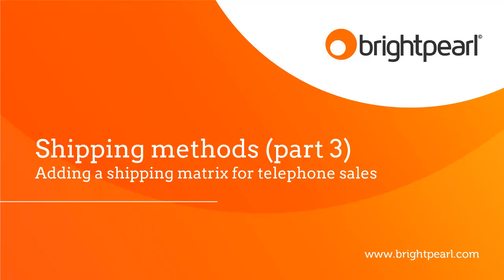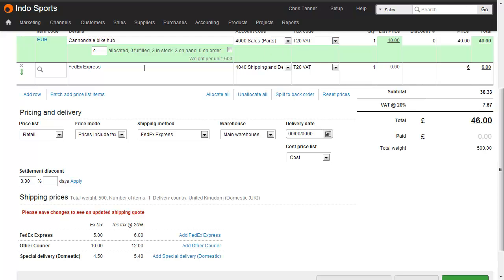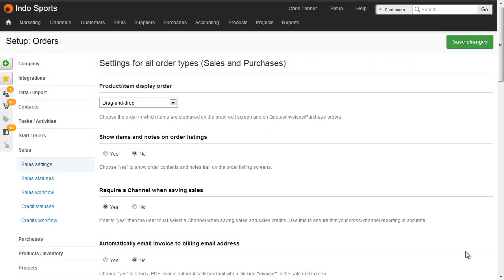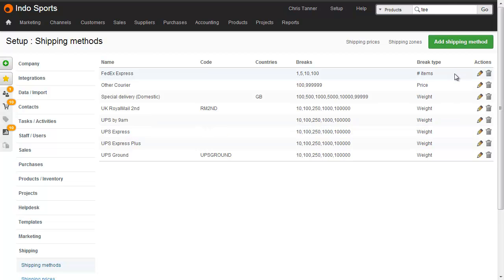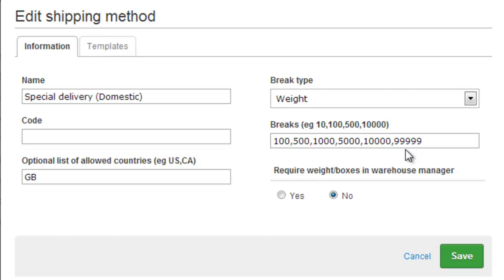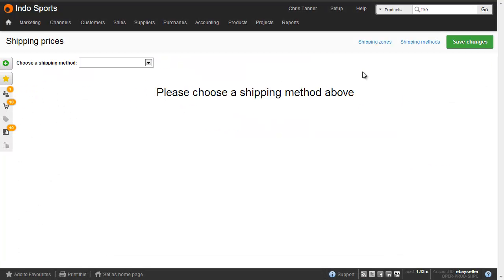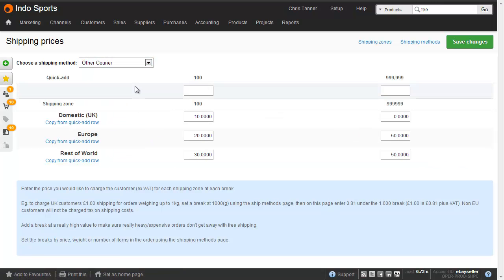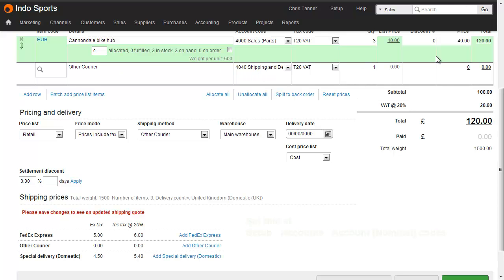Shipping Matrix Creation | Brightpearl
Find out how to set up & use the shipping matrix in Brightpearl. Find out more about Brightpearl & its many features & try for free today.